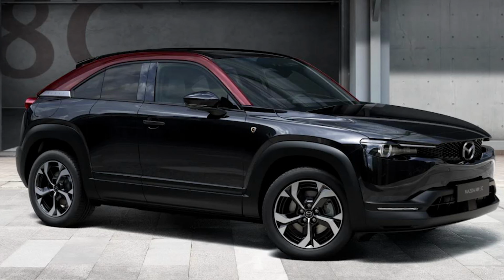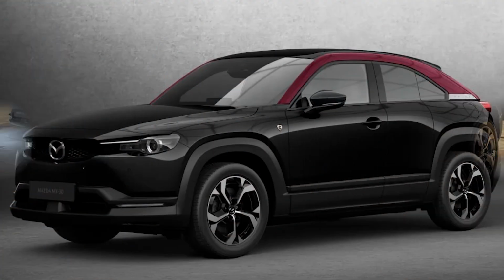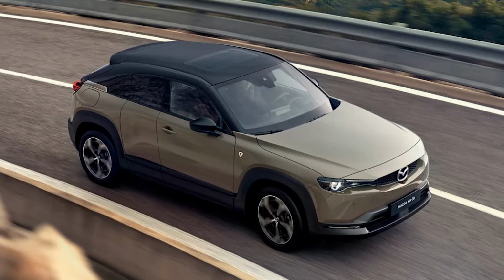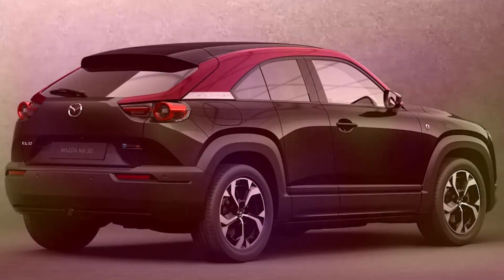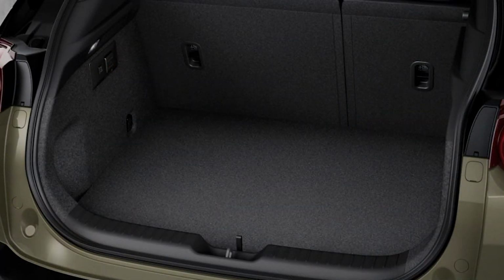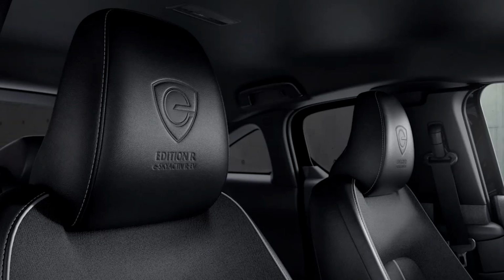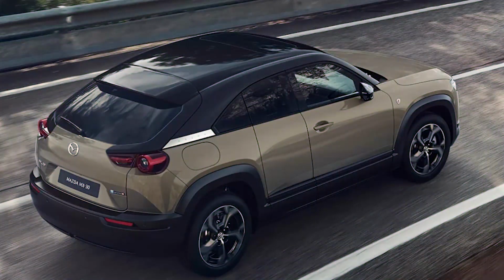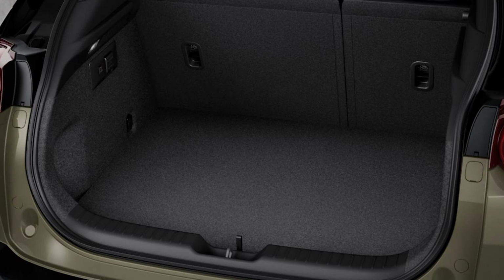Mazda MX-30 R-EV revealed with novel rotary range.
Mazda has been without one of its iconic rotary engines in its line-up since the RX-8 sports car was killed off in 2010. But now the Japanese firm is bring back the technology as part of a novel plug-in range-extender set-up in its MX-30 EV.

The new edition is called the MX-30 e-Skyactiv R-EV, and it features an electric motor that drives the front wheels, a relatively small battery by electric-car standards, and then an 830cc, single-rotor petrol engine that keeps the energy level topped up when required.
Battery capacity stands at 17.8kWh – enough, Mazda claims, for the car to travel 53 miles without needing any assistance from petrol power. But when the electricity stored from a plug-in charge session runs out, or the system requires more energy for rapid acceleration, the 74bhp rotary motor will kick in to deliver this. Mazda claims a fuel consumption figure of 283mpg, and says the car will have official WLTP CO2 emissions of 21g/km.

Mazda says the car is capable of travelling over 373 miles when the combination of a single charge and its 50-litre fuel tank is factored in. It can recharge at up to 36kW DC – allowing a full top-up in 25 minutes – increasing to around 90 minutes with a 7.2kW home wallbox.